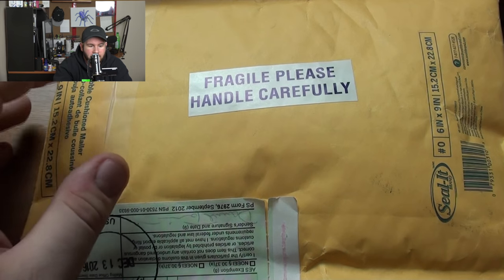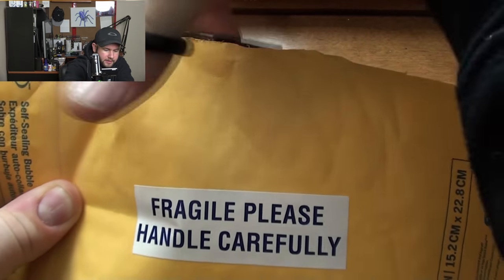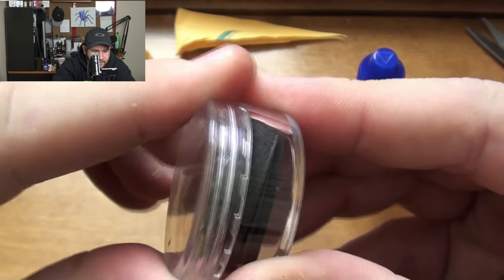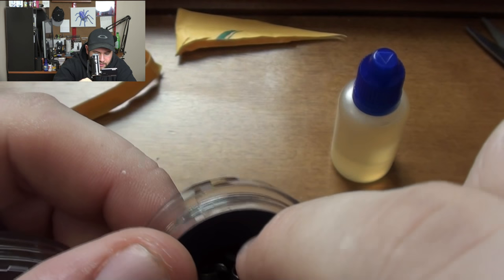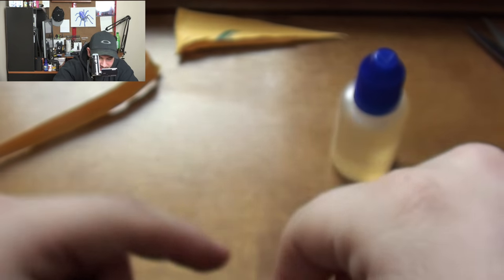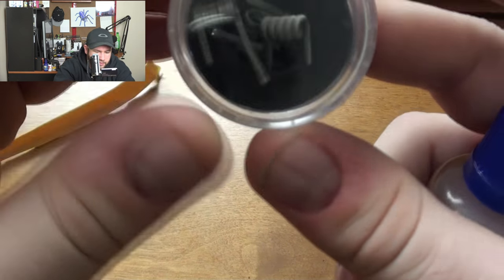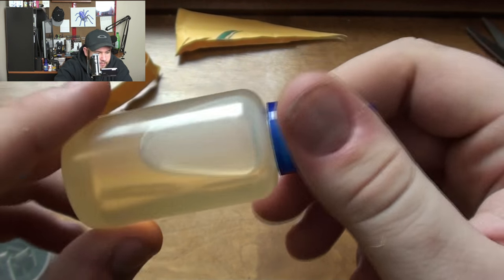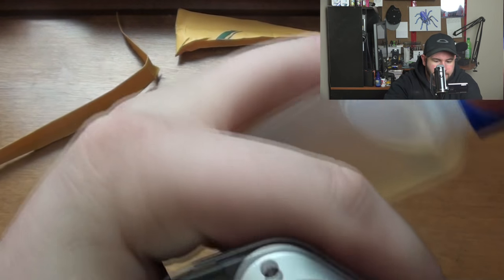VapeMail | D&D Vape